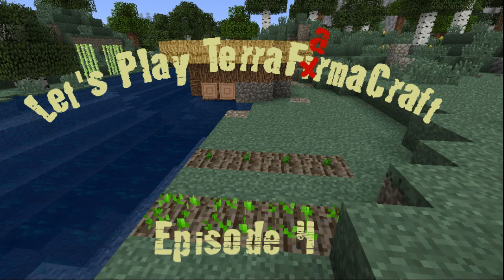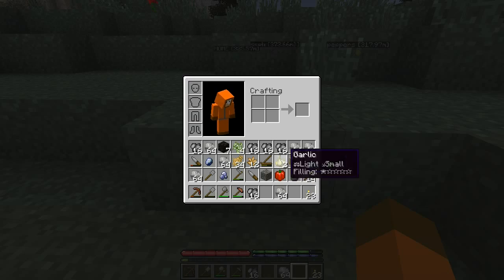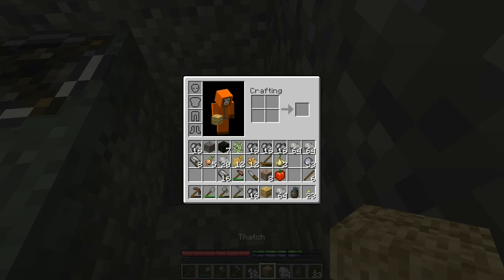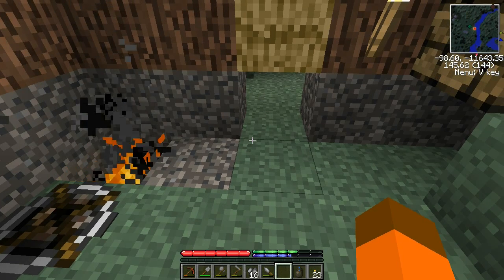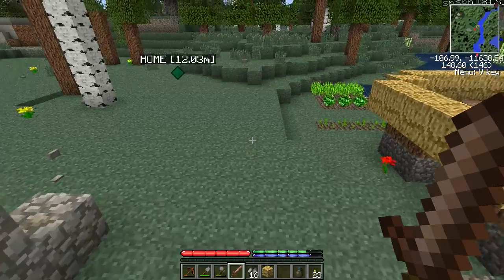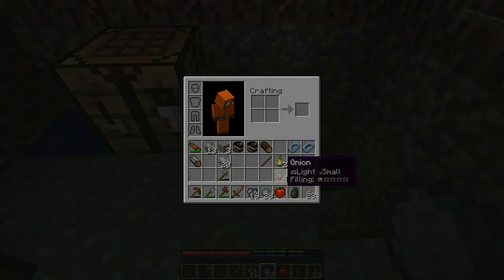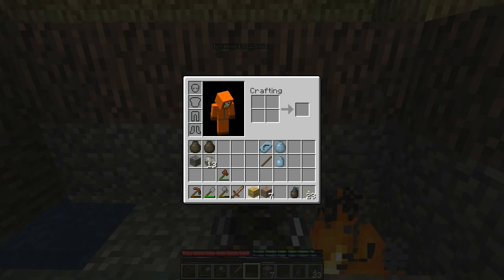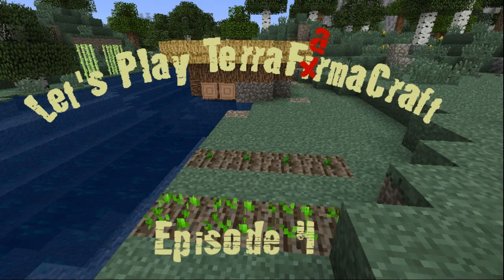Let's Play TerraFarmaCraft: Ep. 4 - I Am A Metal-Tool-Using Ape!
Time to mine that tetrahedrite, smelt it down and make myself a full set of copper tools. As an added bonus, watch how I strike fear into the heart of a baby zombie who has the audacity to come by my hovel and make disgusting noises.

Mods Used:

FrameGrabber (self-written video capture mod)